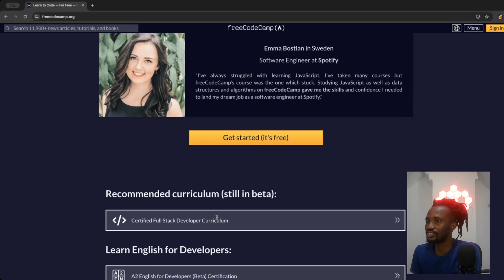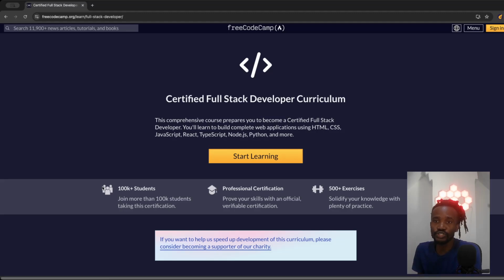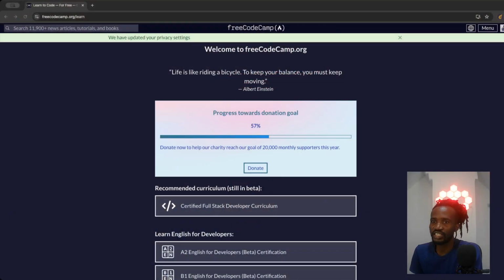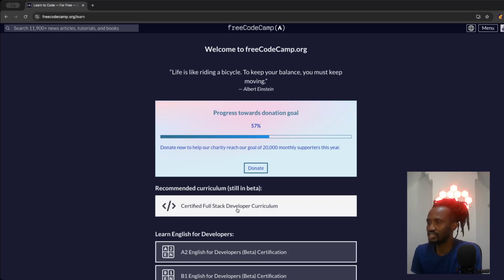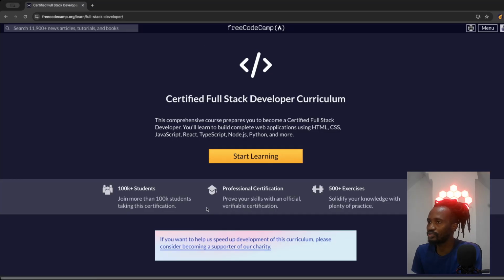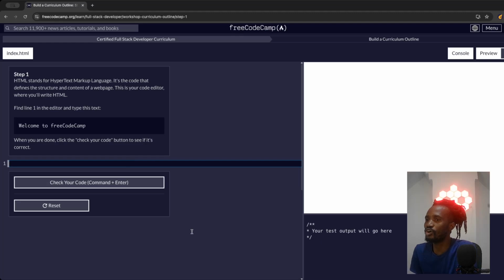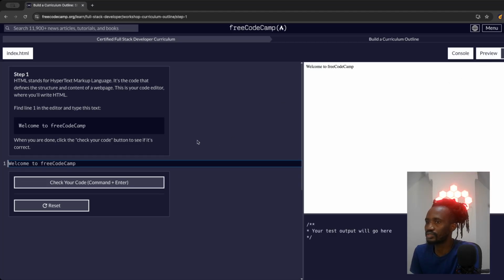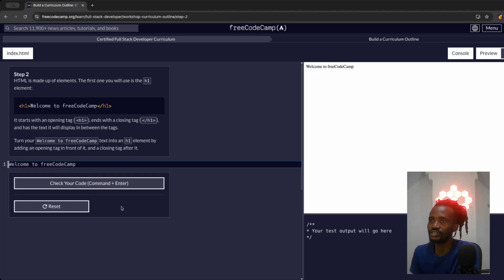Full Stack Web Developer Workshop, HTML, CSS, JS with Freecode Camp - Introduction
Full Stack Web Developer Workshop, HTML, CSS, JS with Freecodecamp - Introduction

to follow along